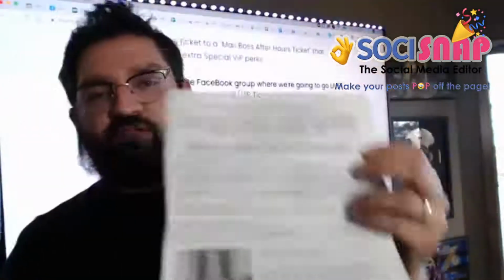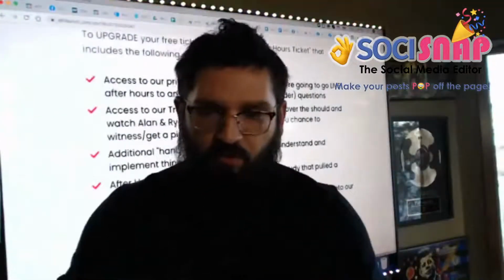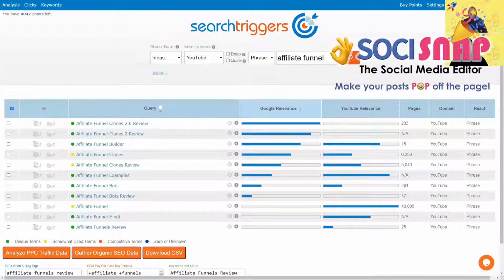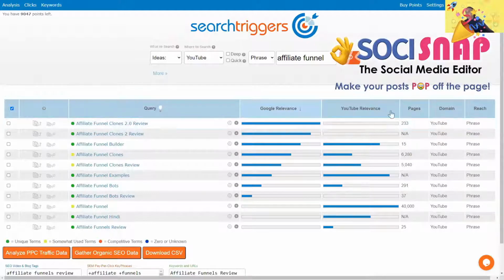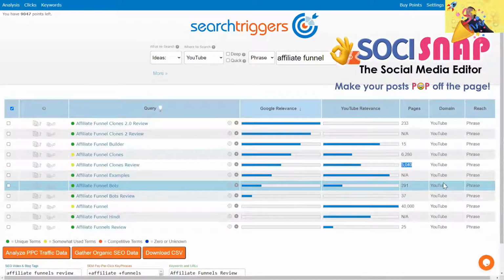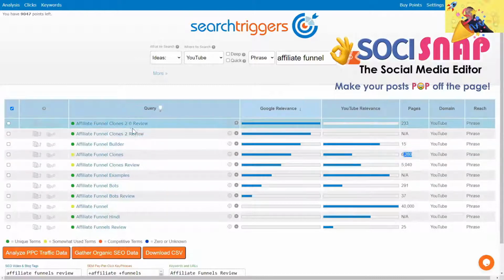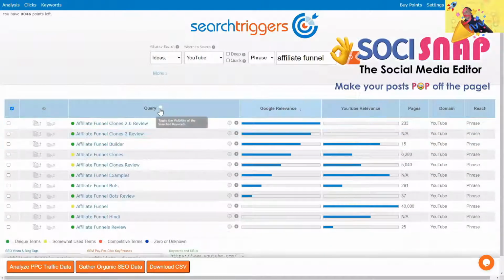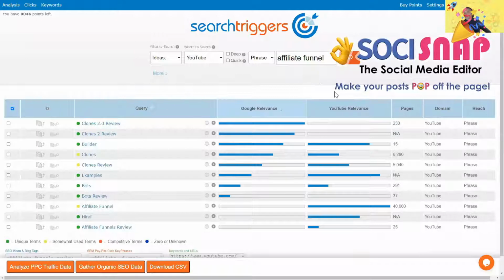🔥 Affiliate Funnel Builder💥 𝘿𝙞𝙜𝙞𝙩𝙖𝙡 Marketing Examples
👉 Point & 👌SNAP! commissions [yes really]
The 😎 cool school for affiliates like you

Traditional affiliate commerce goes like this:
1. Spend finances to "build your list"
2. Promote offers
3. Watch your list shrink
4. Spend MORE to REBUILD your list
5. Rinse & repeat
It’s an unsustainable model because traffic toll & competition are increasing by the day.

So let’s try this instead:
1) Build your list AND generate affiliate commissions AT THE SAME TIME.
2) Exclusively add subscribers that are truly interested in your specific offers.

Make more sense? I sure think so. It's what I've been teaching for the past few years every single week.
...and my friends Alan and Ryan have perfected the system.
...and so do over 100 people who’ve thoroughly tested and approved this innovative system launching today

SEE 👀 the details on this page!

Before, a 2-in-1 list & commission generation platform just didn’t exist online.
Thanks to 3 of today’s leading developers, it’s a possibility.
Effortless affiliate commissions PLUS list building at the same time?
Finally, there’s an app for that.

It's explained 🤔 on this page!

To Your Victory,
Viktor